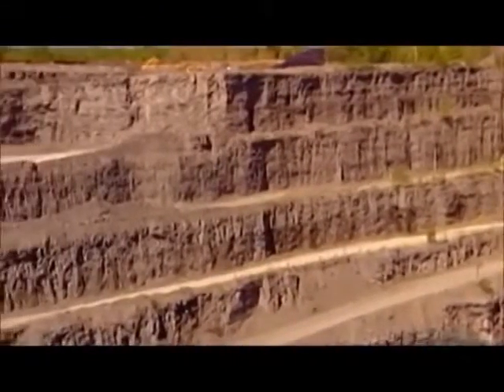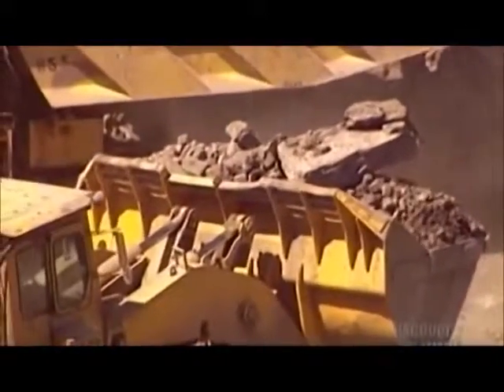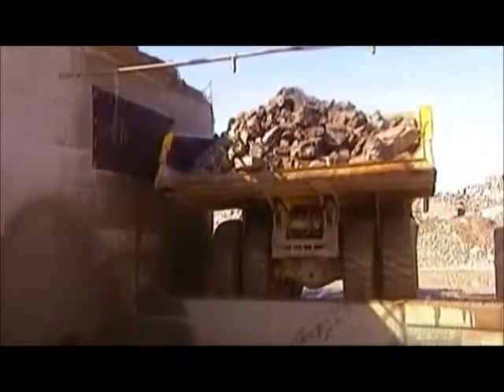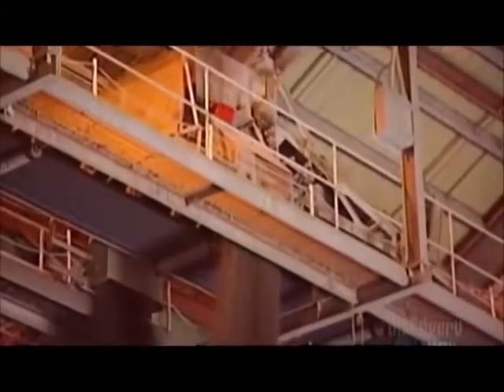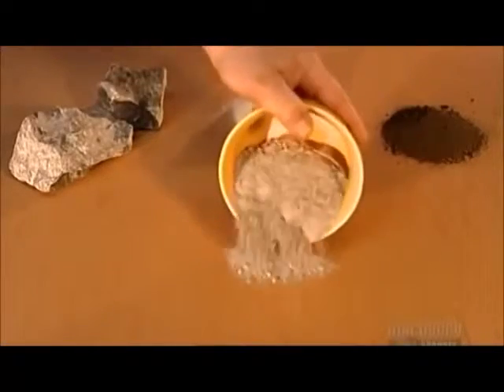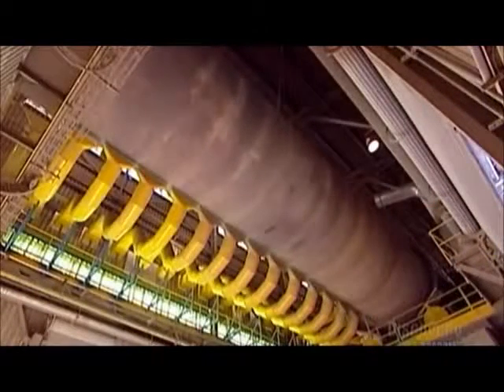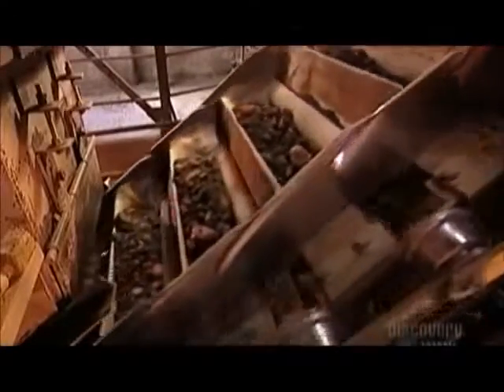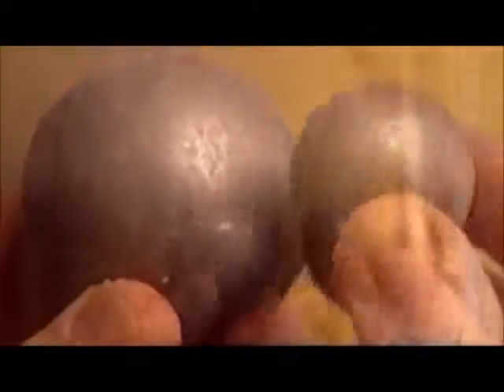How its Made Cement